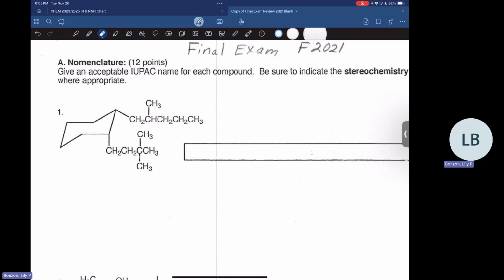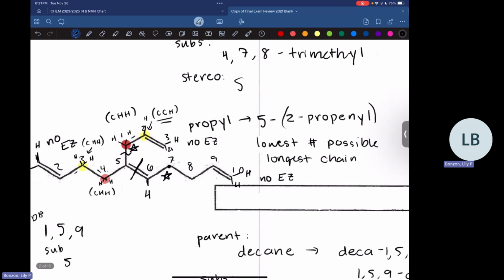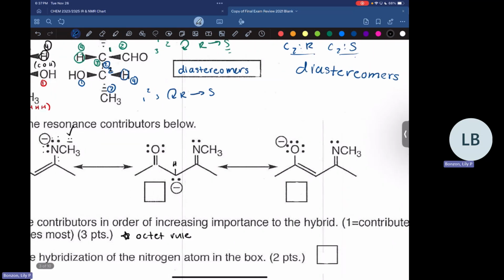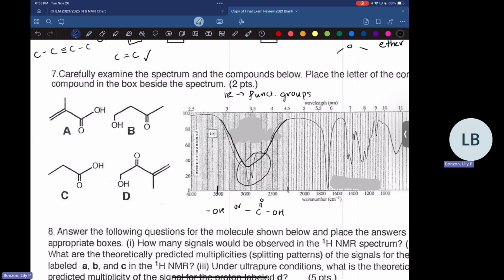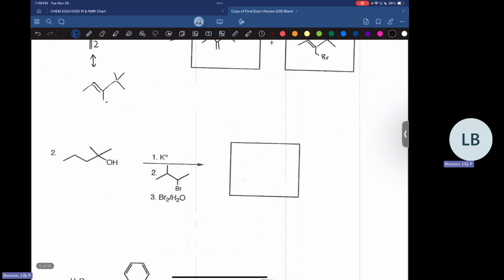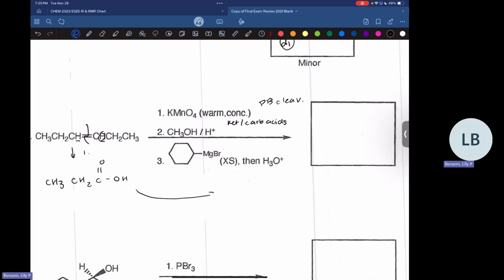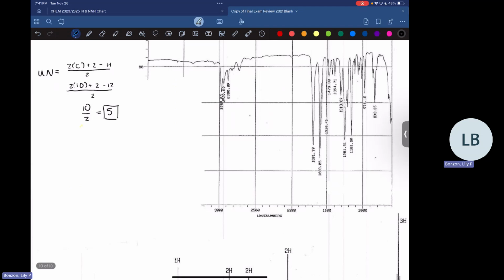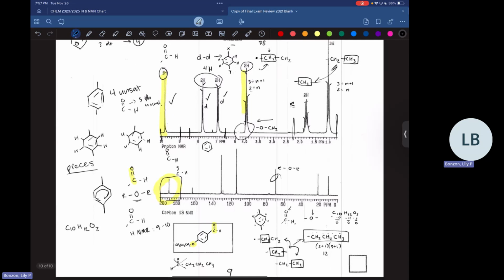ACS UH | Organic Chemistry 1 Final Exam Review | November 26, 2024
ACS UH Organic Chemistry 1 Final Exam Review by Lily Bonzon